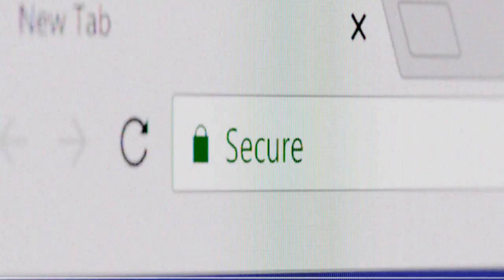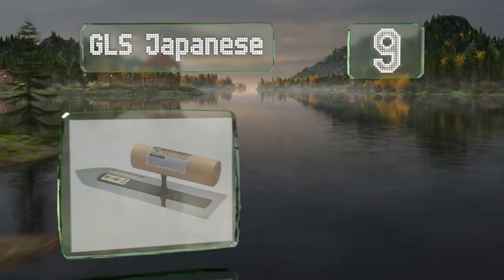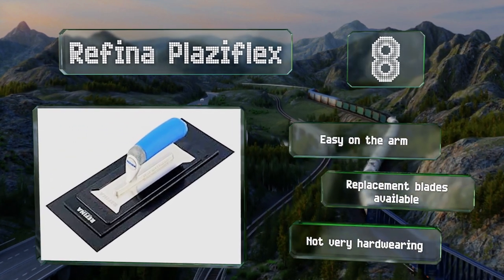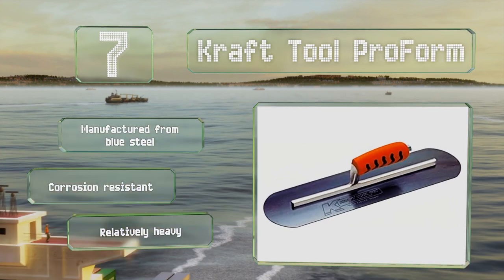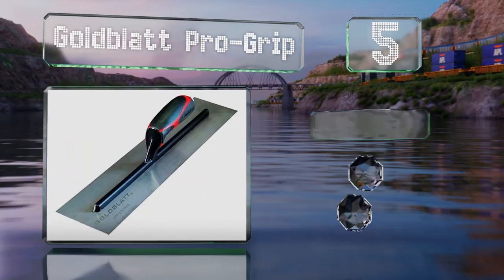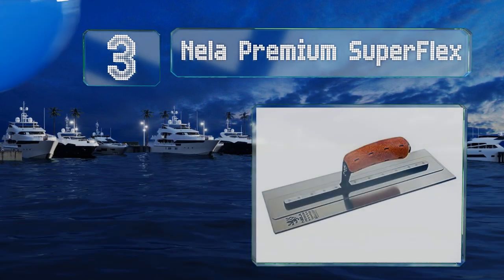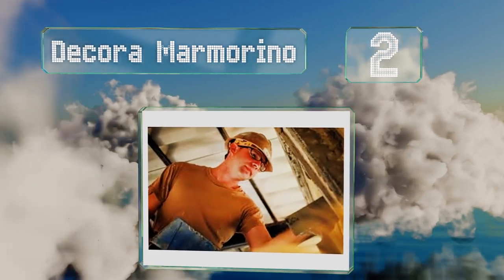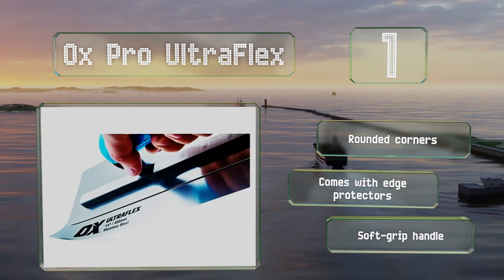10 Best Finishing Trowels 2021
Our complete review, including our selection for the year's best finishing trowel, is exclusively available on Ezvid Wiki.

Finishing trowels included in this wiki include the decora marmorino, goldblatt pro-grip, refina plaziflex, level 5 pro grade, marshalltown ft144, ox pro ultraflex, gls japanese, nela premium superflex, refina superflex, and kraft tool proform.